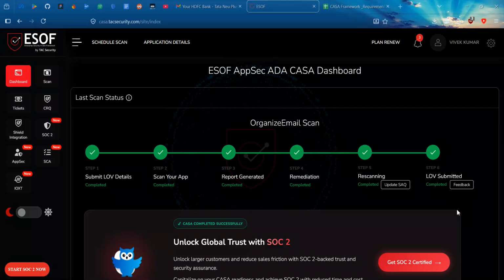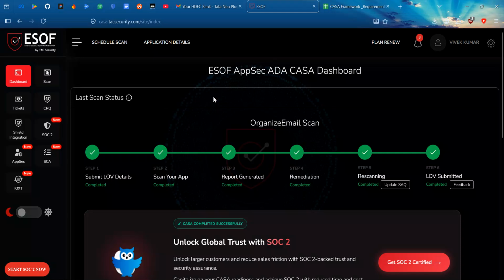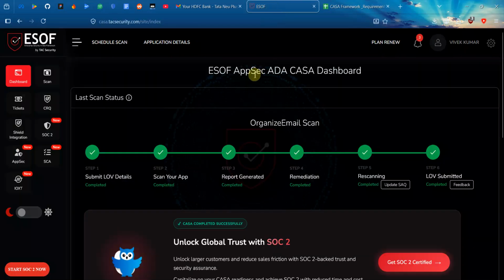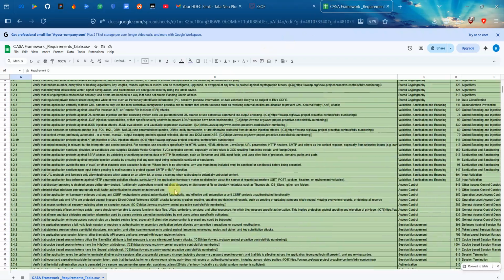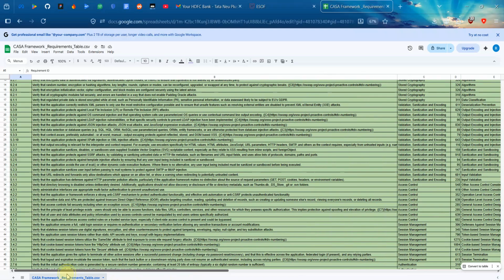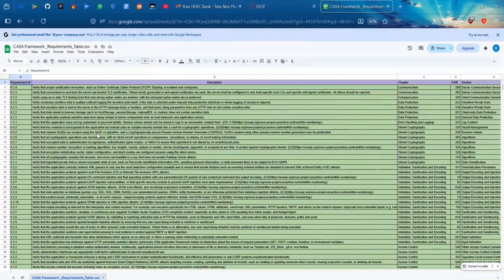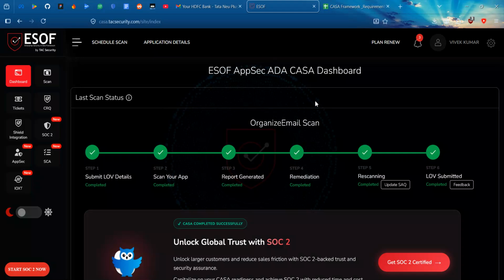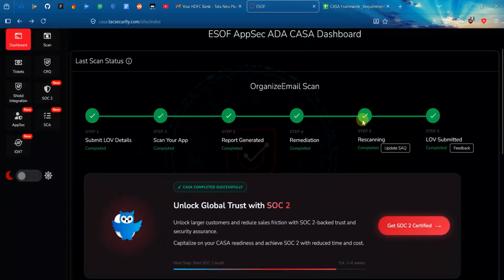CASA Assessment for Gmail API (Modify Access) | Step-by-Step Approval Process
This video explains how I successfully completed the CASA (Cloud Application Security Assessment) process required for requesting Gmail modify access via Google APIs.

📌 In this video, I cover:

* What CASA assessment is and why it is required
* Gmail modify scope and its implications
* Steps I followed to complete the CASA process
* Key challenges faced during the assessment
* Important points to consider for approval

🔐 Context:
Google requires CASA verification for applications requesting sensitive Gmail permissions such as modify access. This video shares my experience and approach to completing that process.

⚙️ Note:
This is not a product demo, but a walkthrough of the CASA submission and approval process.

🎯 Purpose:
This video is created for documentation and to help others understand the CASA verification workflow.

👤 Created by: [Your Name / App Name]
📅 Date: [Submission Date]